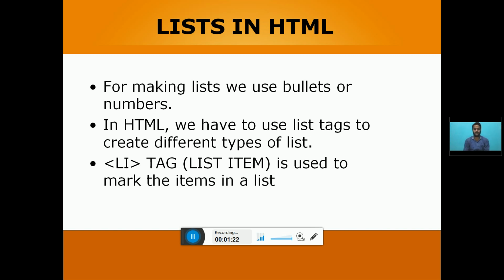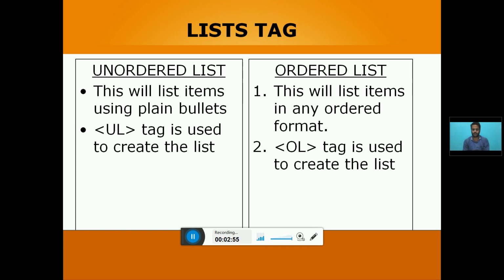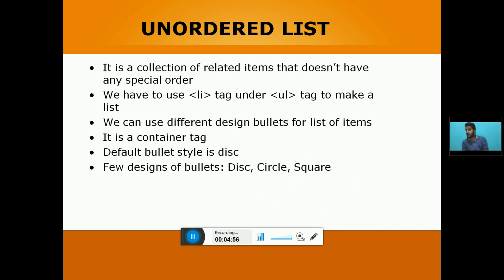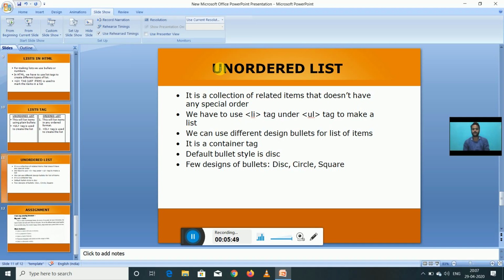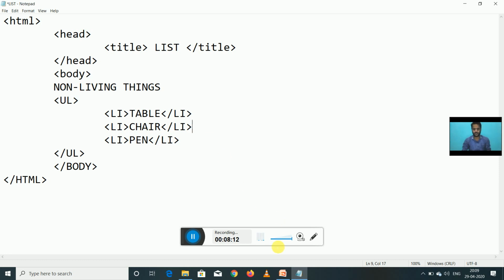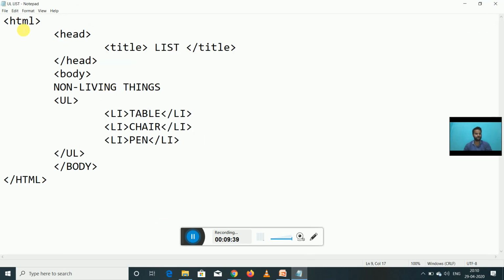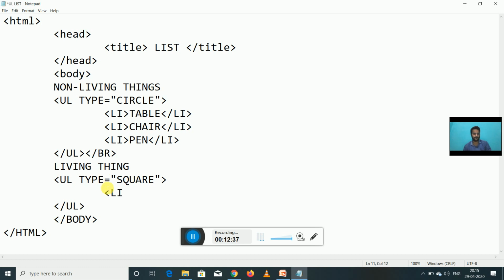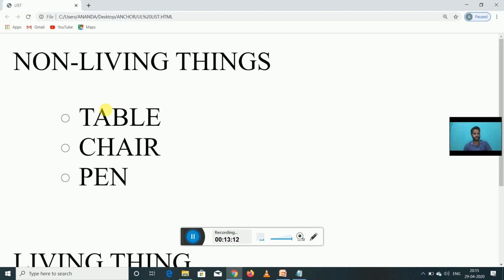Unordered list in html. Day 7 class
This video will give you idea about lists and unordered list.